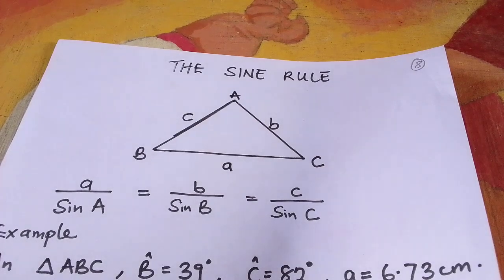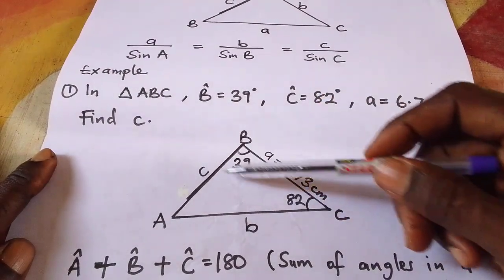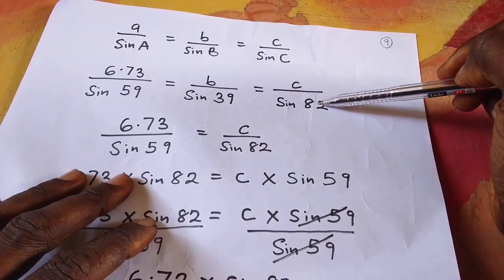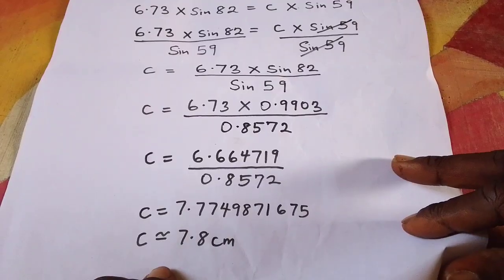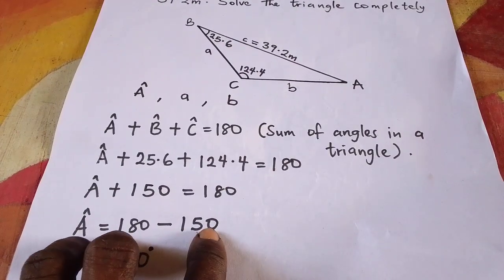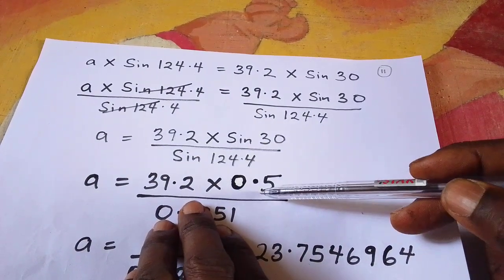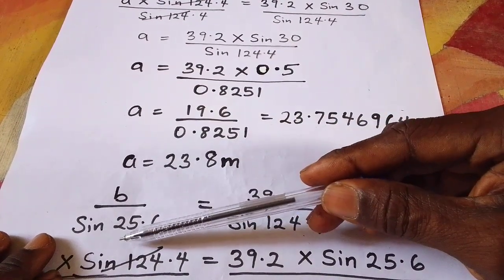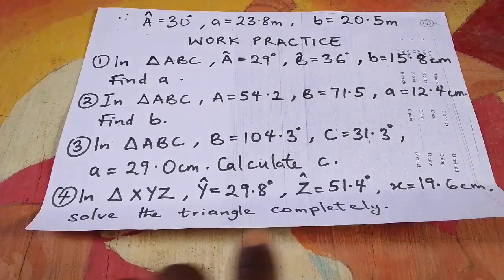Sine Rule 1: Mathematics ss2 first term